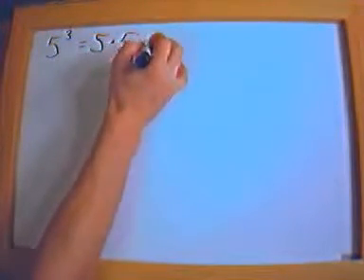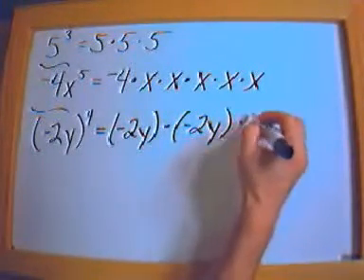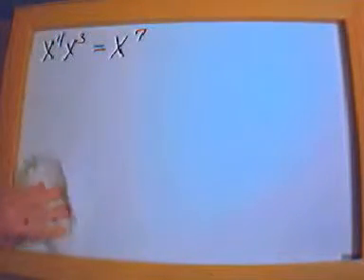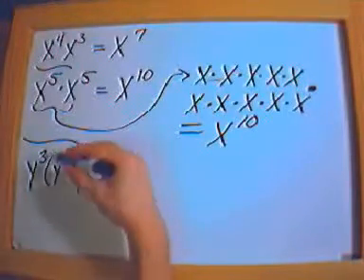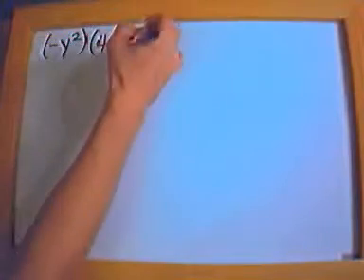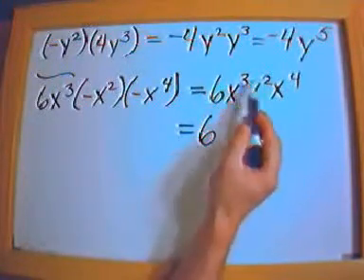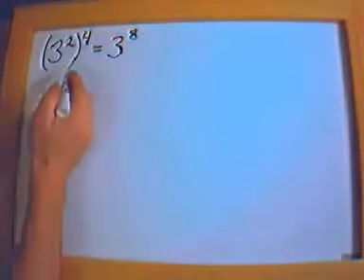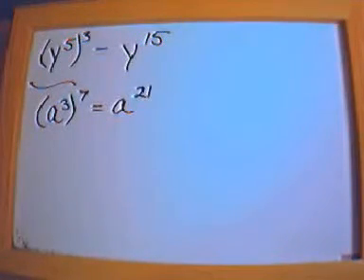12a Natural Number Exponents, Part I